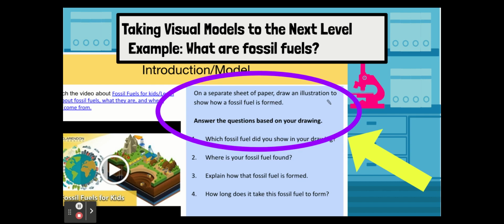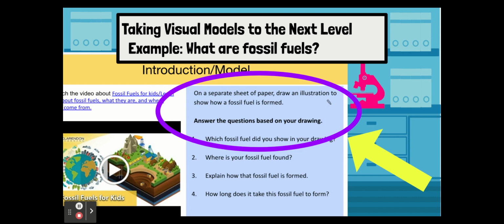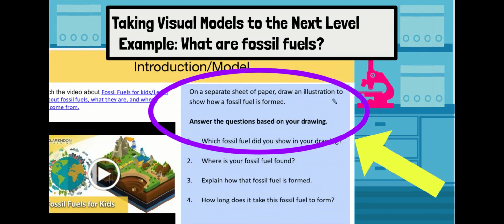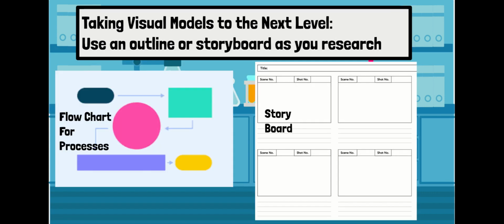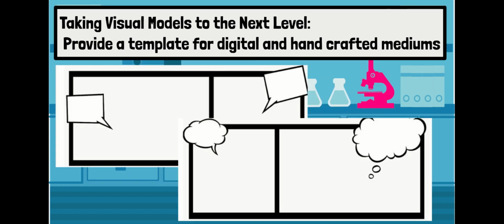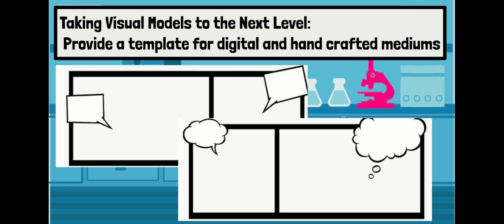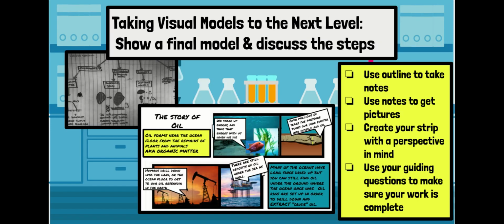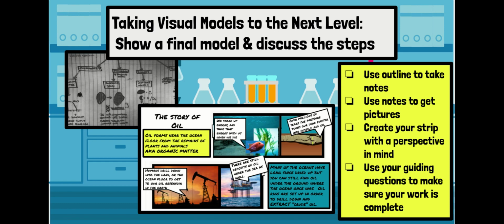Types of Fossil Fuels Day Two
Visual Science Stories